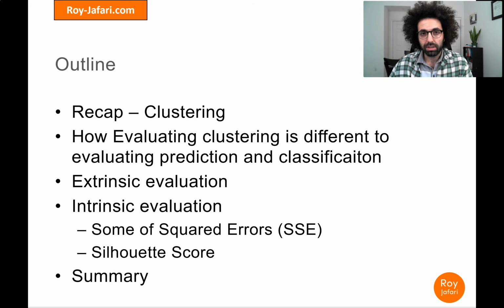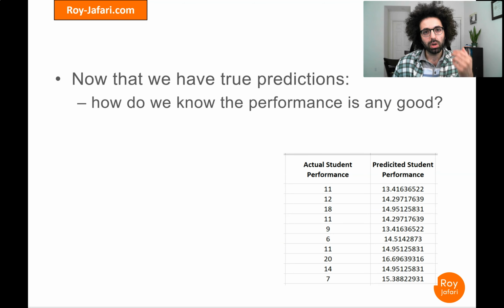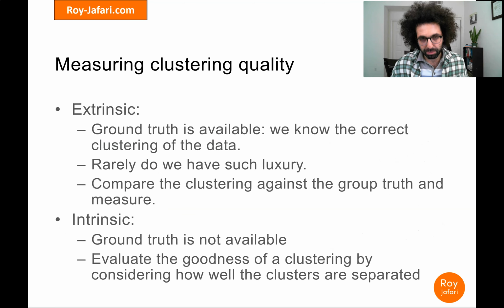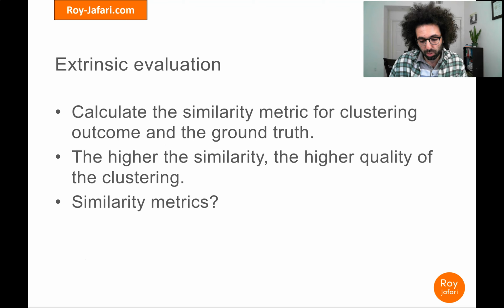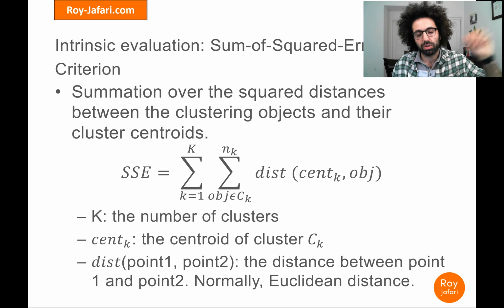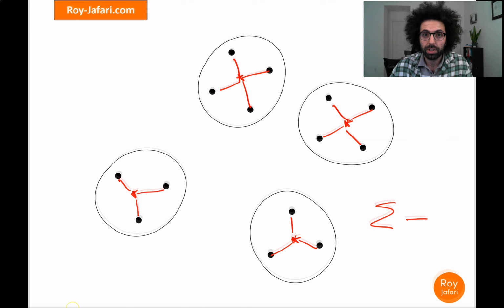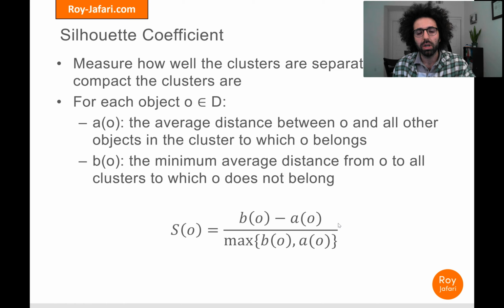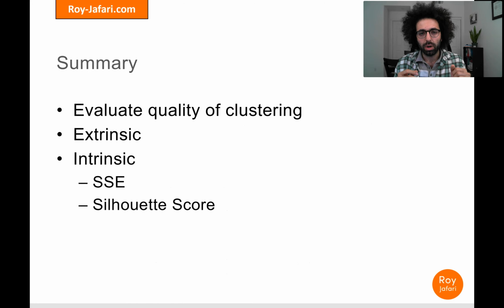Evaluating the goodness of Clustering Outputs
How can we ensure the goodness of a clustering outcome? Sum of Squared Errors (SSE) - Silhouette Score

Chapters
0:00 Intro, outline, recap
4:21 Extrinsic Vs Intrinsic Evaluation
6:47 Sum of Squared Errors (SSE)
10:42 Silhouette Score
12:55 Summary